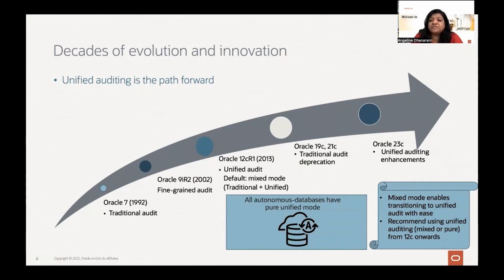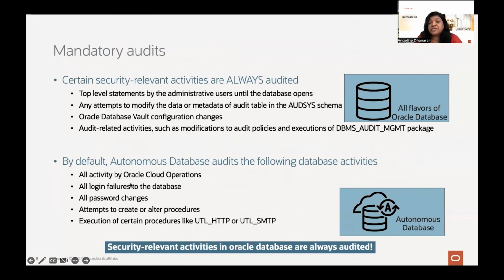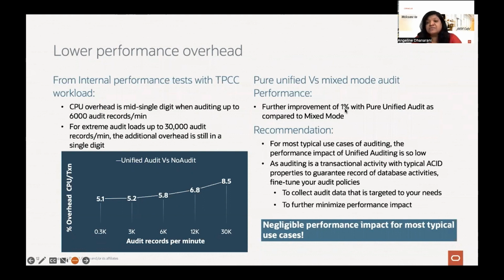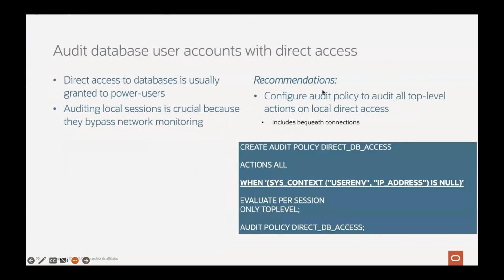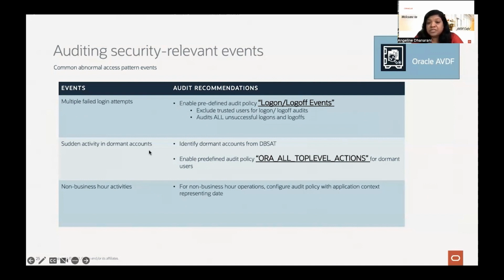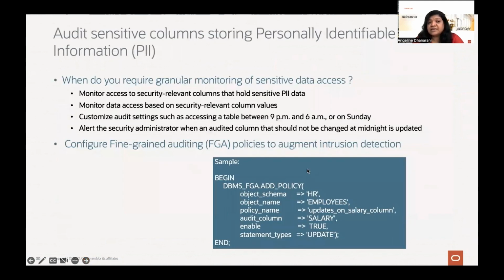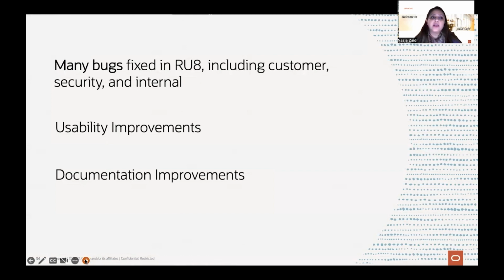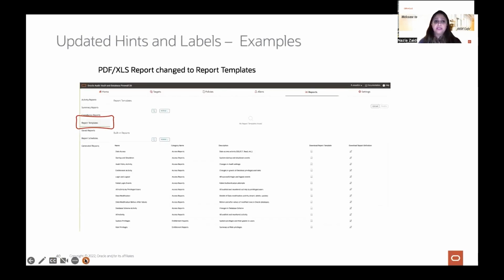AVDF Cafe - APAC/Japan/India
Best practices for Audit collection and Release Update 8 Demo

00:00:00 Welcome
00:01:39 Agenda
00:02:33 Why do we need to audit database activity
00:19:30 COnfigure appropriate audit
00:23:41 Privileged user activity monitoring
00:26:53 Security-relevant event auditing
00:32:49 Sensitive data access auditing
00:40:40 Summary
00:53:43 Release Update 8 - An Introduction